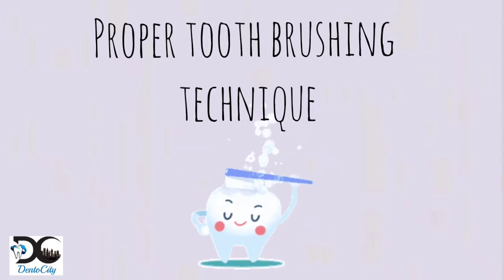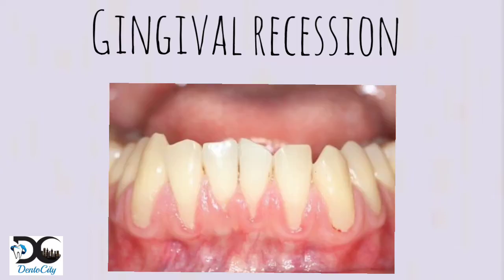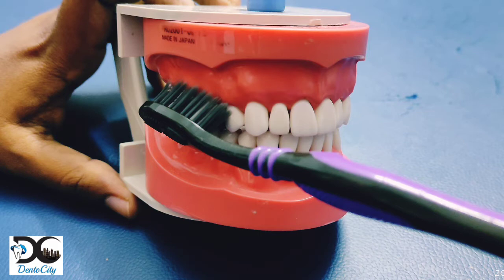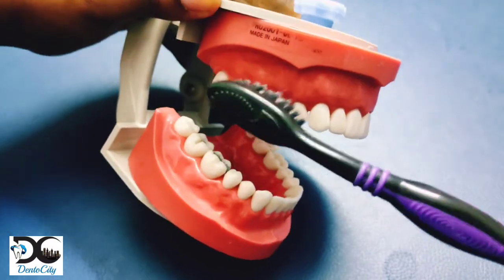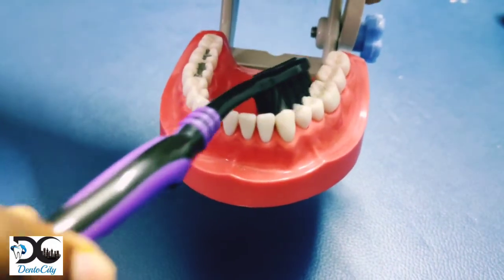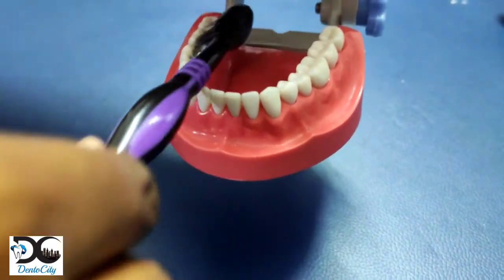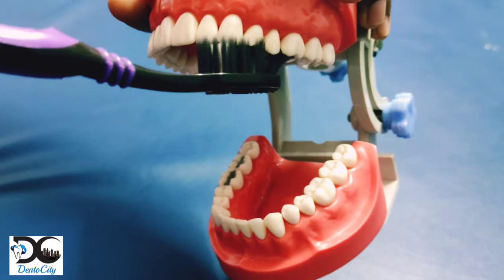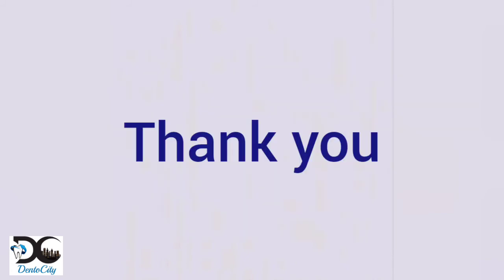How to brush your teeth daily | Best way to brush your teeth | Modified bass technique Demonstration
learn, what are the complications if you don't brush properly,  this video demonstrate about proper tooth brushing technique♡